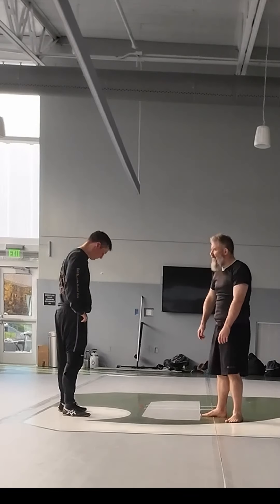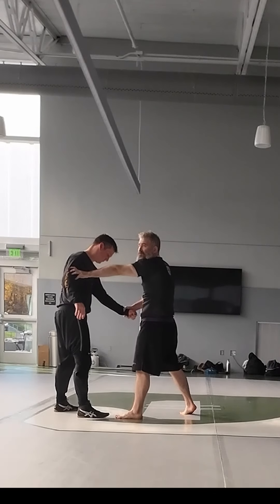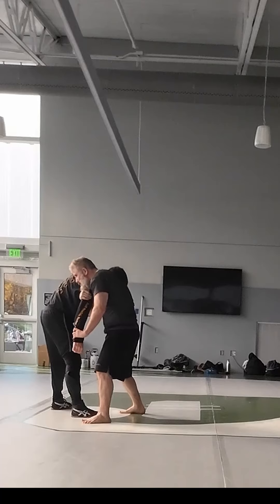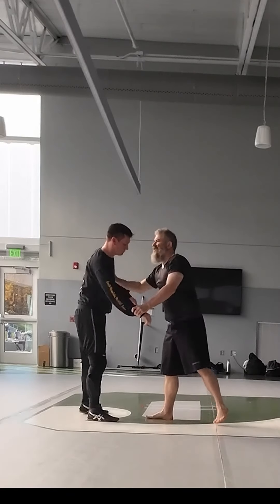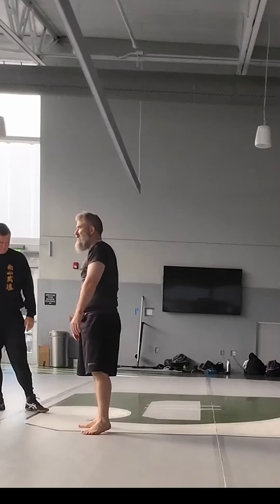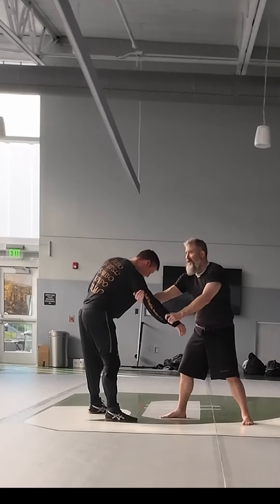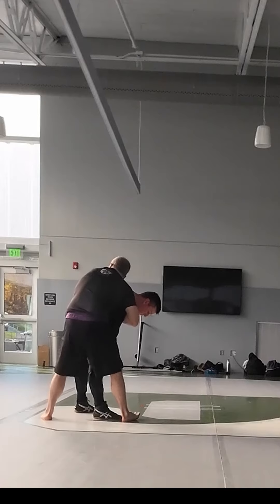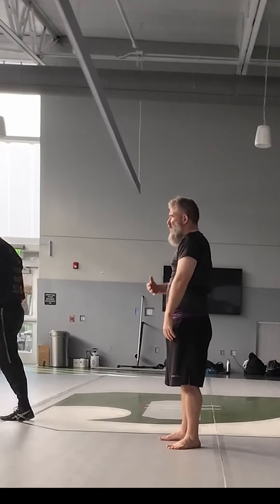A medieval grip for an arm drag full explanation. (GWGC)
Today at the Green Wave Grappling Club we worked arm drag.
In this video, I demonstrate a grappling grip that I found in reading  Codex Wallerstein or Vonn Baumanns Fechtbuch. That said, I tried to find the exact panel, and I can’t seem to find it.  The grip sets up an easy arm drag entry, ippon seoi nage, fireman’s carry, and several single-leg and body lock options. This video just shows the entry and the arm drag in detail but does not go into detail about the other throws.